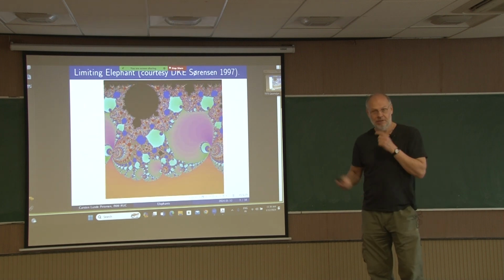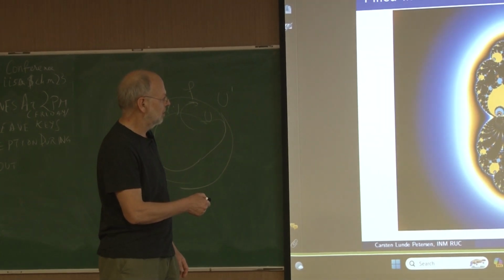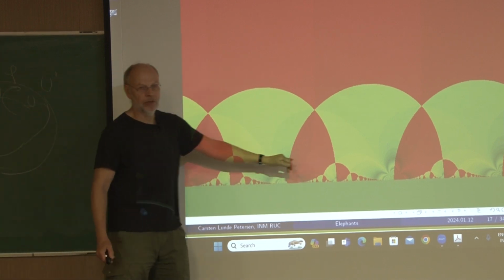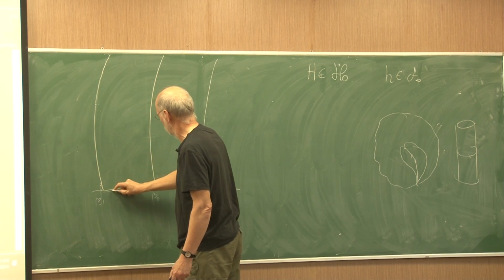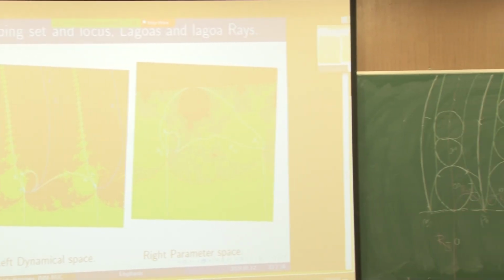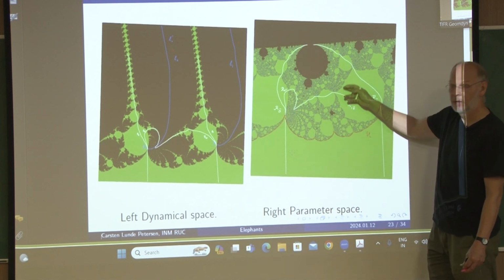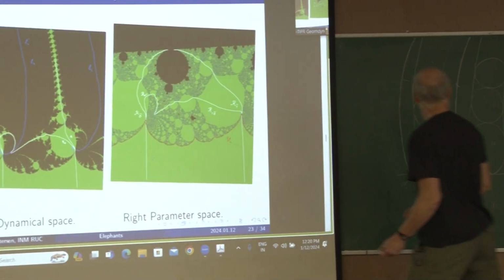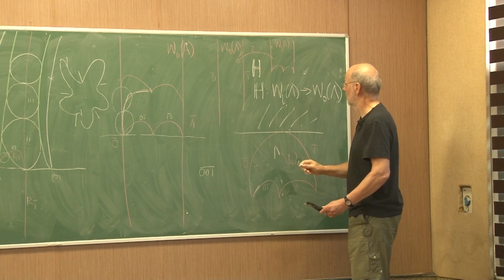Taming the elephants in the Mandelbrot set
Carsten Petersen (Roskilde University)

We study classes of transcendental Horn and Adam maps, which contain the classical horn maps and their quotients coming from the dynamics on simple parabolic basins such as z2+1/4 on the Cauliflower. We define and describe the structure of the dynamical and parameter ''lagoa rays'' and use these rays to design the Yoccoz puzzle machinery in this setting. As a first consequence, we obtain the precise asymptotics of secondary satellite copies of ``principal elephants'' near the cusp of the Mandelbrot set.